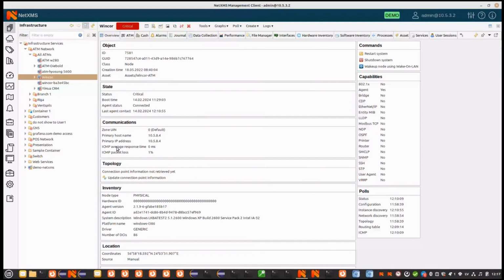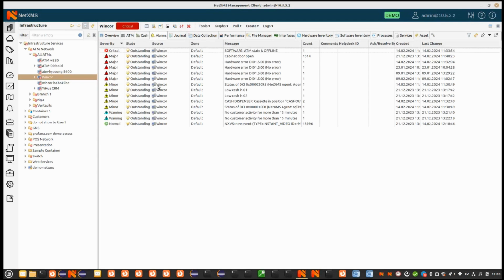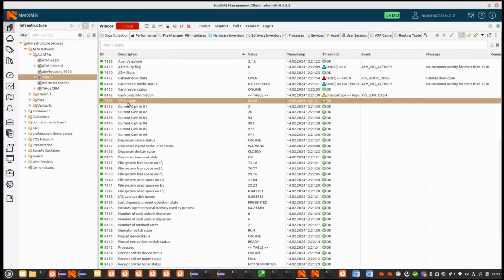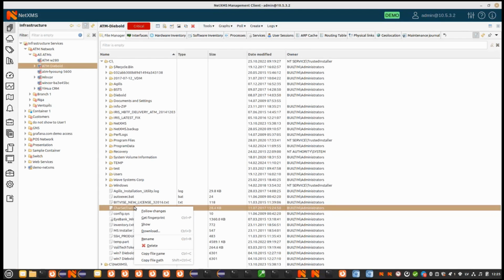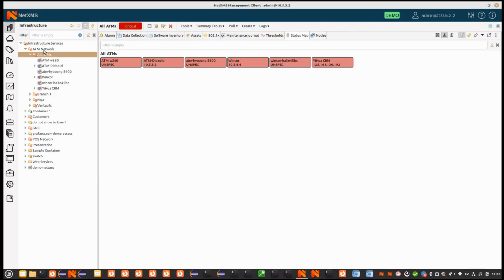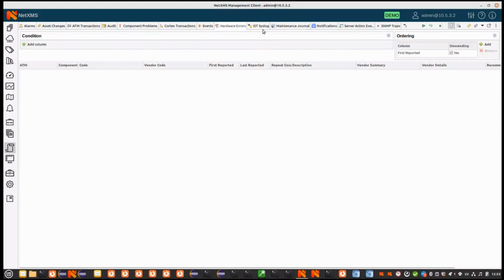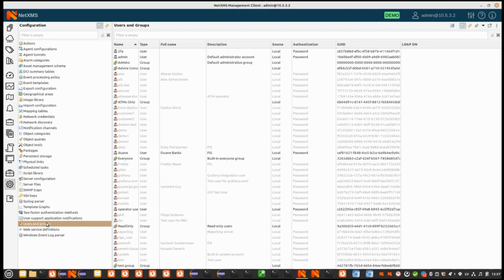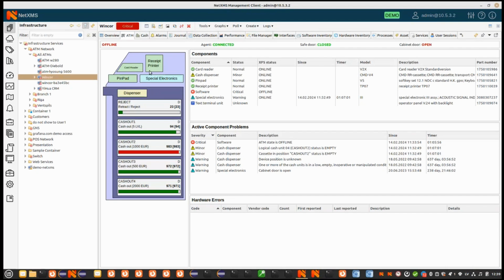NetXMS ATM Monitoring Demo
NetXMS ATM monitoring solution is a comprehensive monitoring and management platform for banks and fintech service providers. This 15-min video provides a short overview of the system, outlining its main features.

NB: Please note, that ATM monitoring is not an open-source solution.

0:00 – Introduction

0:07 – User Interface of NetXMS
0:18 – Infrastructure View
0:48 – Context Information for the selected Object
1:07 – ATM Overview
1:25 – Cash: Cassettes, Charts
1:52 – Logical Cash Units view
2:02 – Raw Data
2:12 – List of Active Alarms
2:19 – Journal of the ATM
2:52 – Search through Journal Files
3:26 – Data Collection
3:57 – Monitoring of Metrics that are Operating System related
4:24 – Line Chart of the Metric
5:10 – Hardware Inventory
5:29 – Software Inventory
5:54 – Processes Information
6:10 – Services
6:23 – User Sessions

Remote File Management and Commands:
6:36 – File Management Capabilities
7:23 – Take a Screenshot from the ATM
7:42 – Tools: restart ATM, run process, get information, create new Tool

Maps, Dashboards, Reports, Logs:
8:30 – Geographical location for ATM
9:02 – Status Map with the current state of a device
9:25 – Dashboards
9:45 – Network maps
9:58 – Reporting
10:48 – Logs
11:02 – Audit logs
11:25 – Live monitor of events

System Configuration Capabilities:
11:48 – Event Processing policy
12:10 – Escalation
12:40 – Define different notification channels
13:07 – Define Object Tools
13:33 – Users and access control
14:17 – System rights
14:29 – Access rights
15:02 – Asset management
15:06 – Asset management schema
15:15 – Define Properties of a specific asset

15:46 – Outro